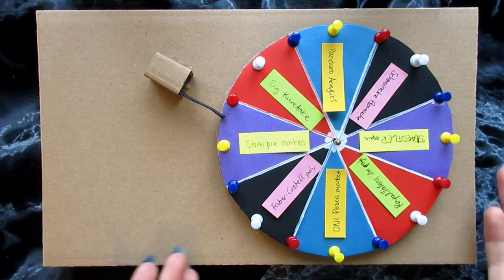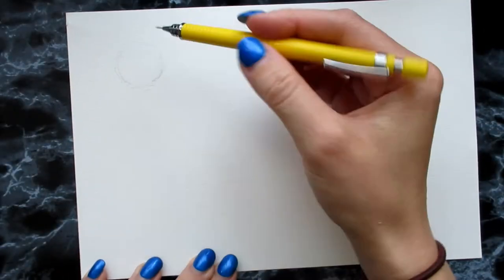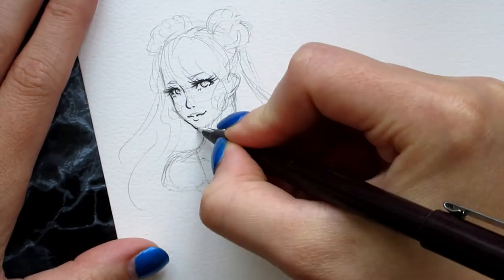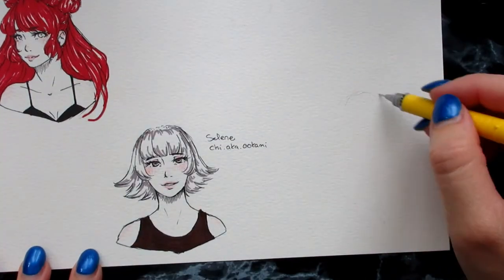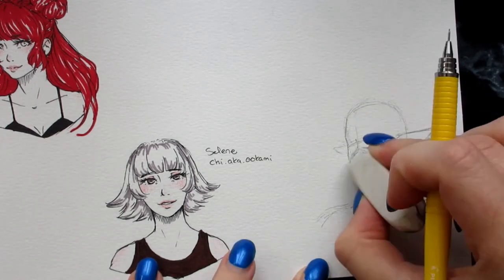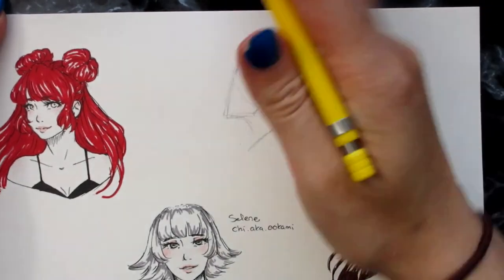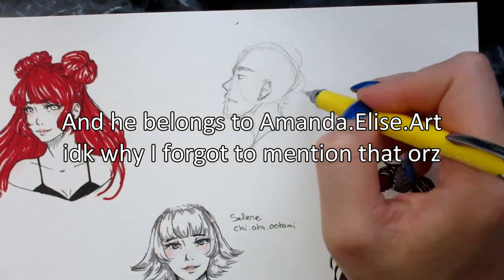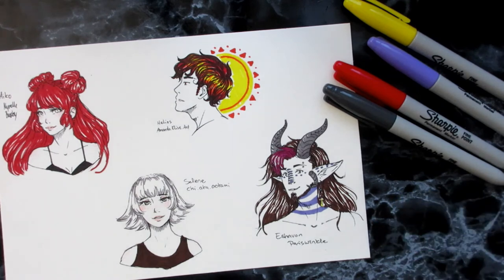Art Supply Roulette Ep. 2 - Drawing my friends OCs in my style | Traditional Timelapse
New week, new episode, all of the doodles including those I'll be doing off camera will be on my instagram.

♥ Time: 2h

♥ Traditional Tools & Materials
Pentel Stylo
Sharpie markers - fine point
Sakura gelly roll - white
Canson Montval 200g

♥ Digitial Tools
Art software: Adobe Photoshop CS4, Paint Tool SAI
Recording software: Xsplit Broadcaster
Editing software: Corel VideoStudio Pro X10
Video camera: Canon IXUS 285 HS